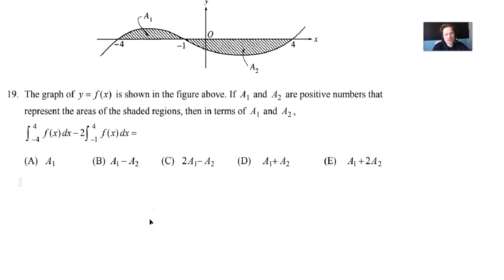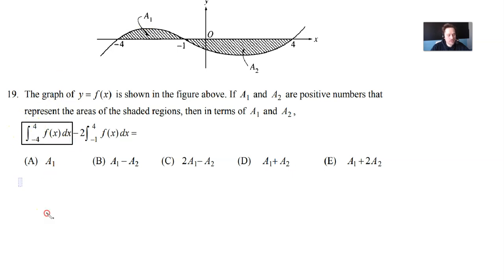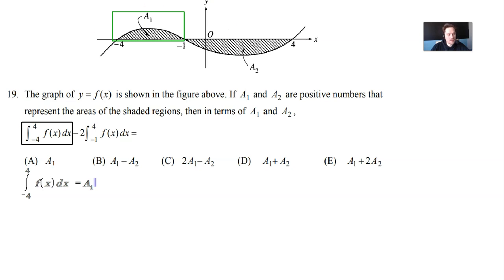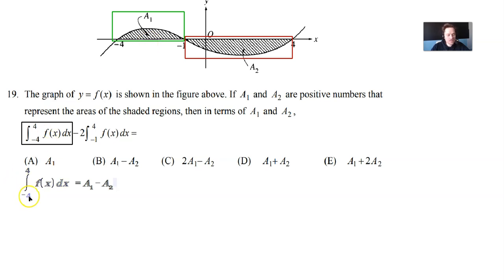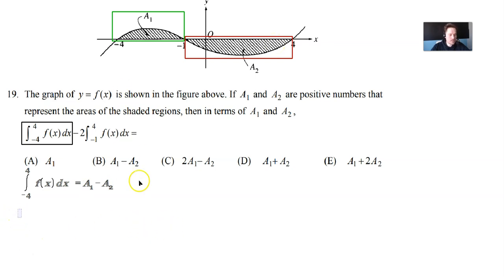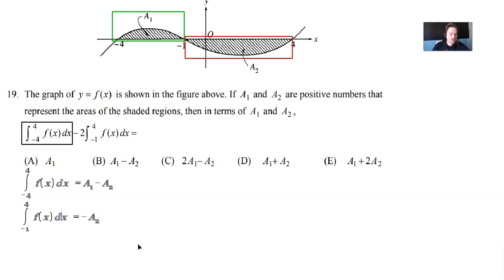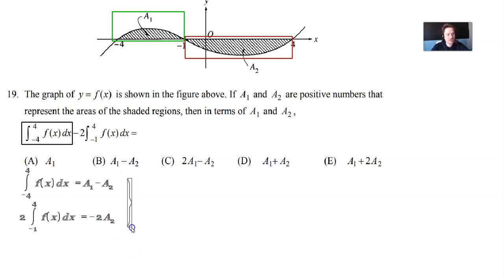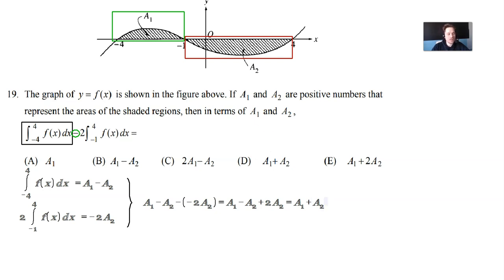1997 AP Calculus BC Multiple Choice Question 19 Solution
In this video, we will be solving question 19 from the 1997 AP Calculus BC multiple choice section. The question asks us to find the value of an expression that consists of two integrals, in terms of positive numbers a sub 1 and a sub 2, which represent the areas of the shaded regions in the given graph of y equals f of x.

To begin with, we focus on the first integral from negative 4 to positive 4 of f of x dx. Since the shaded region above the x-axis is positive, we just use a sub 1. However, the shaded region below the x-axis is given as a sub 2 but since the integral can be positive or negative, we use the negative value of a sub 2. Therefore, the first integral can be written as a sub 1 minus a sub 2.

Moving on to the second integral, we need to find the value of the shaded region below the x-axis and above the curve from negative 1 to positive 4. This region is given as a sub 2 but again, we use the negative value of a sub 2 since the integral can be positive or negative. Then, since the question asks us to double the result, we multiply both sides of the equation by 2.

Combining the two integrals, we have a sub 1 minus a sub 2 - 2a sub 2, which simplifies to a sub 1 - 3a sub 2. Multiplying a sub 2 by 2, we get 2a sub 2. Adding a sub 1 and 2a sub 2, we get the final answer of a sub 1 + 2a sub 2.

Therefore, the answer to the question is choice D.

🔍Common questions about this topic

1. What is the 1997 AP Calculus BC multiple choice section?
- It is a standardized test taken by students studying advanced calculus in high school.

2. What is the shaded region in the given graph?
- The shaded region represents the area between the curve and the x-axis.

3. What do a sub 1 and a sub 2 represent?
- They represent the areas of the shaded regions in the given graph.

4. How do you find the value of the first integral?
- The value of the first integral is a sub 1 minus the negative value of a sub 2.

5. How do you find the value of the second integral?
- The value of the second integral is the negative value of a sub 2, multiplied by 2 since we need to double the result.

6. How do you combine the two integrals to get the final answer?
- We add a sub 1 to 2a sub 2 and simplify to get a sub 1 + 2a sub 2.

7. What is the final answer to the question?
- The final answer is choice D, which is a sub 1 + 2a sub 2.

8. What is calculus?
- Calculus is a branch of mathematics that deals with the study of rates of change and accumulation.

9. What is the difference between AP Calculus AB and BC?
- AP Calculus AB covers basic calculus concepts while AP Calculus BC covers more advanced topics.

10. How do you prepare for the AP Calculus BC exam?
- Practice solving past exams, review class notes and study materials, and seek help from a teacher or tutor.

11. What careers use calculus